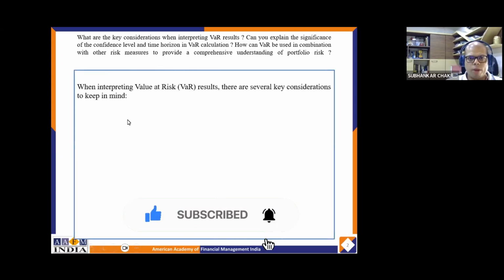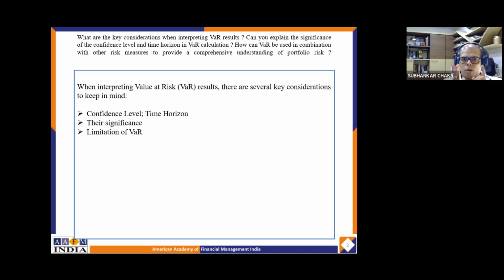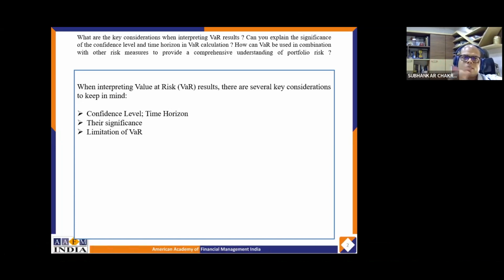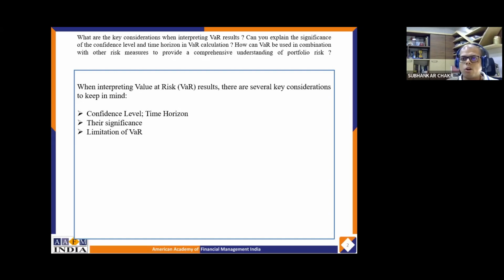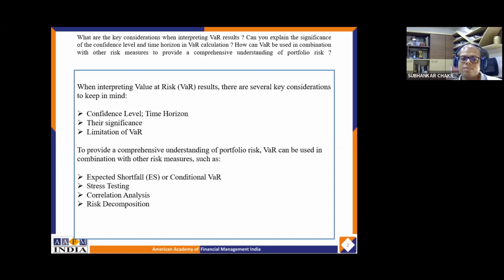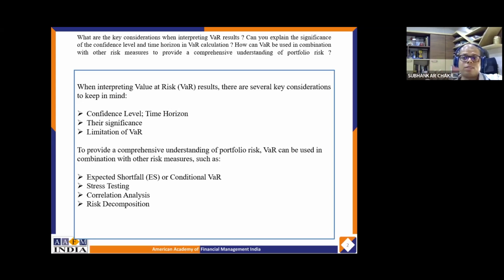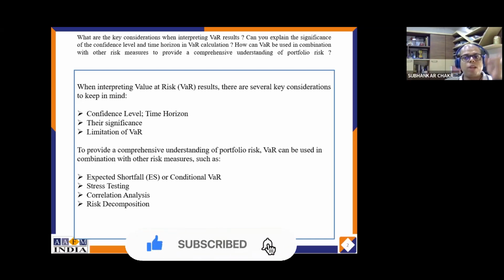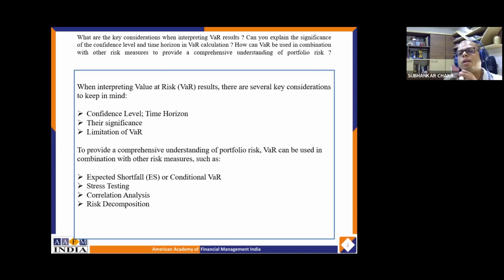What are the key considerations when interpreting VaR results?| Value at Risk| Financial Terms Easy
The contents of this Video are part of the Highest Global Designation in Wealth Management Chartered Wealth Manager® (CWM®).
The CWM® program, offered by the American Academy of Financial Management® (AAFM®), equips individuals with comprehensive knowledge and essential skills needed to navigate the complexities of angel investing successfully. Join us as we delve into the benefits of the CWM® certification and uncover the key insights that can propel your journey to investment success.
🌐 Learn more about the Chartered Wealth Manager (CWM®) program offered by AAFM®

Welcome to our educational video on VaR (Value at Risk) analysis! Are you looking to gain a deeper understanding of VaR and make informed decisions about risk management? You've come to the right place! In this insightful presentation, we're here to help you navigate the complexities of interpreting VaR results with confidence and ease. Join us as we uncover the key considerations that can empower you in assessing risk, such as confidence levels, time horizons, underlying assumptions, and more. This resource is designed to assist investors, risk managers, and finance enthusiasts alike, providing you with practical tips and guidance. Don't miss out on this valuable opportunity to enhance your financial expertise! Tune in now and unlock the secrets behind VaR analysis!